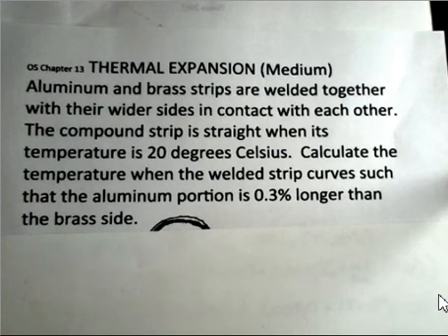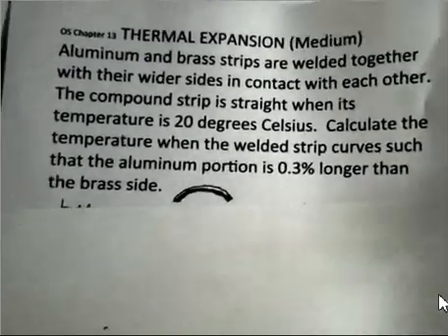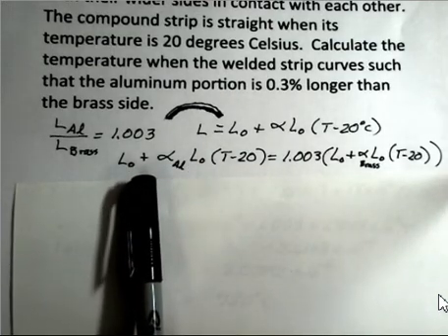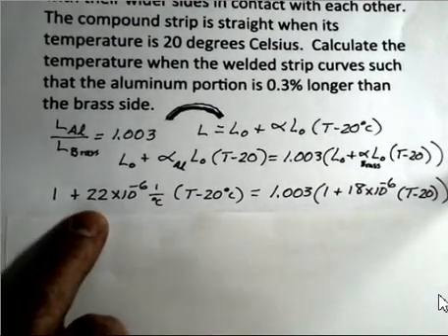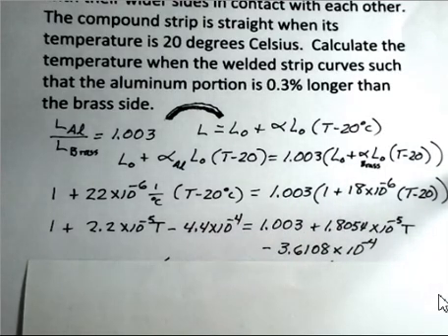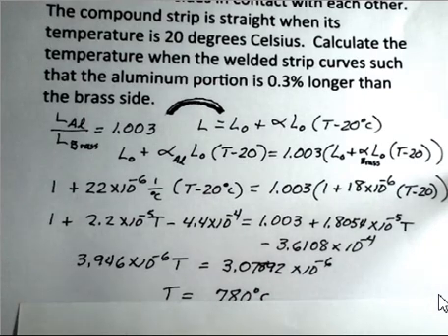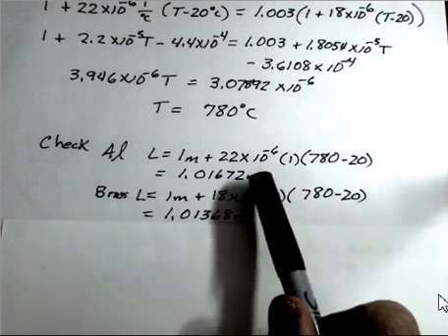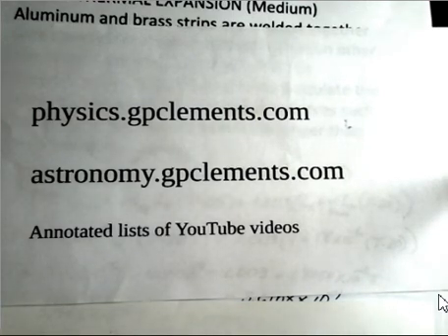Bimetallic Strip Linear Expansion Aluminum Brass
There is a "typo" in the video at 4min 45sec.  The number on the right side of the equation should have a power of 10 of "-3" not "-6", 3.07892 x 10^-3. This video calculates linear expansion for a bimetallic strip of aluminum and brass.  The temperature required to cause the aluminum strip to have 0.3% longer length than the brass strip is determined.  The strips are in thermal contact so their initial and final temperatures are equal.  The concepts of linear thermal expansion are used.
 Introductory General College Physics I